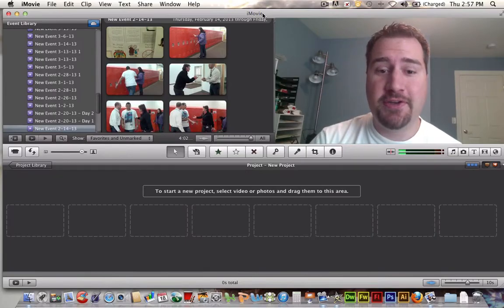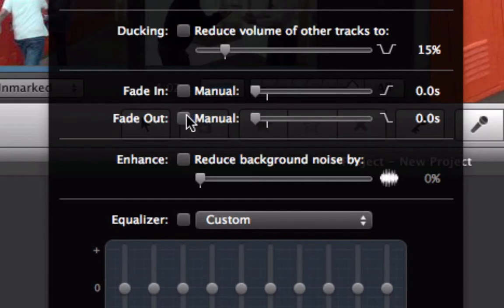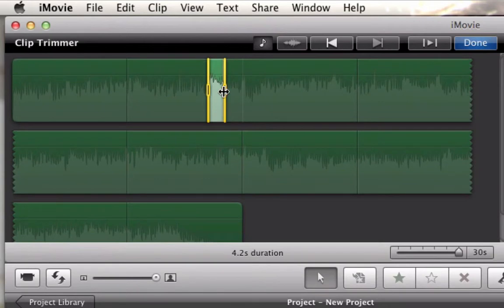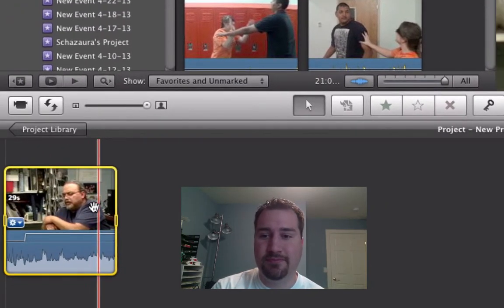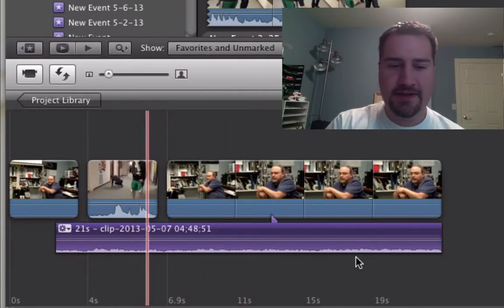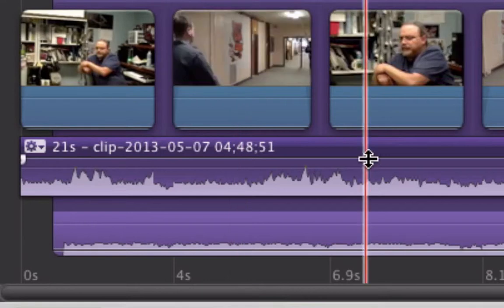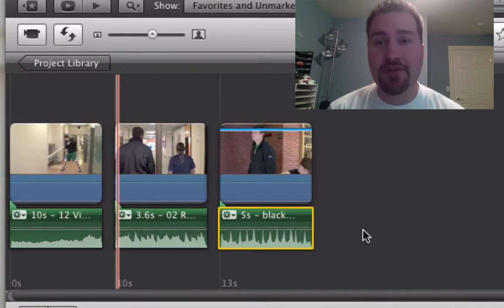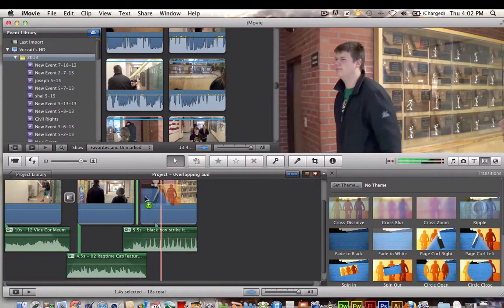Imovie: Audio Basics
This video teaches students a variety of common audio editing tools which are used on a daily basis.